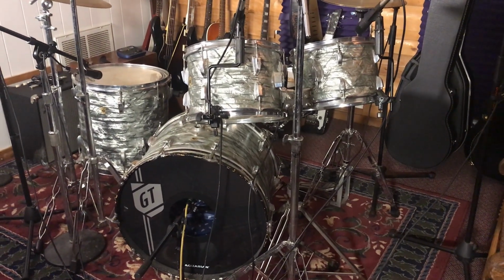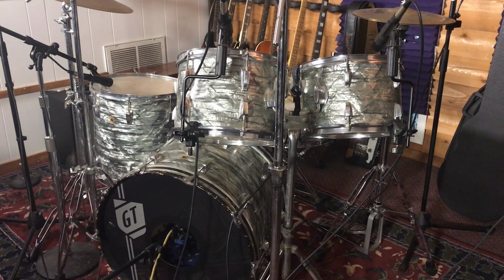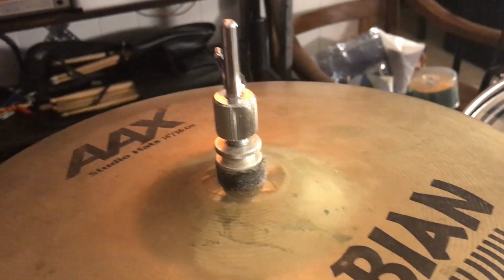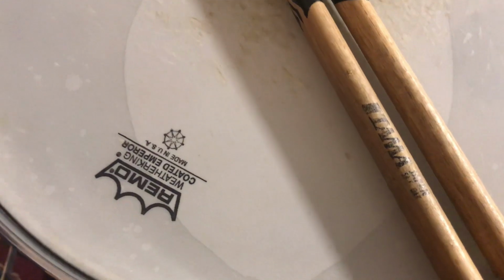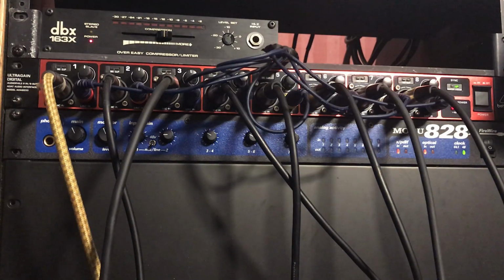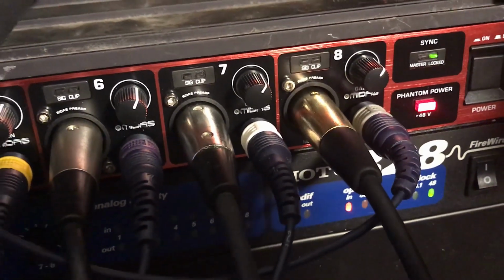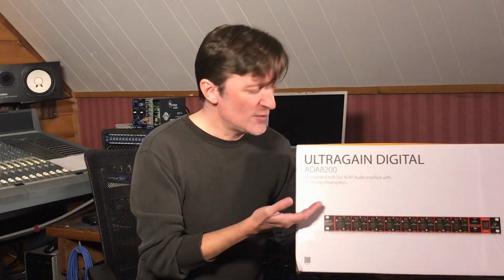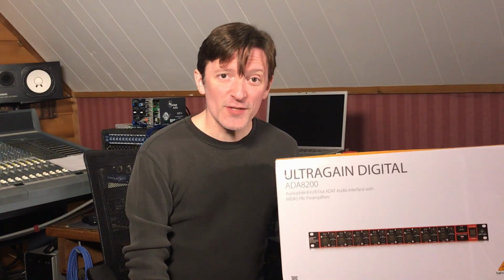Behringer Ultragain Digital ADA8200 Drum Recording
By viewer request, I test out the Behringer Ultragain Digital optical audio interface with Midas mic preamps on vintage drums! I used an Audix D19(snare), D6(kick/bass drum), 2 i5s(Toms), GLS Audio ES57(Toms), Audio Technica Pro37r pair(cymbals/overheads), and Peavey PVM 480(hihat). All of these were connected to the Midas mic preamps on the Behringer AD8200 for this drum recording demo. End result? This thing sounds pretty good for recording drums!

00:00 Start
00:07 Introduction
01:30 1967 Ludwig mic setup
04:43 Behringer ADA8200 mic pre settings
05:31 Drum Recording with Behringer Ultragain Digital ADA8200
07:31 Summary and thank you!